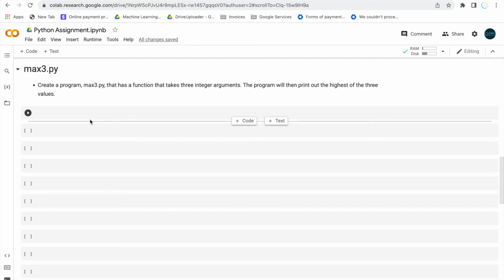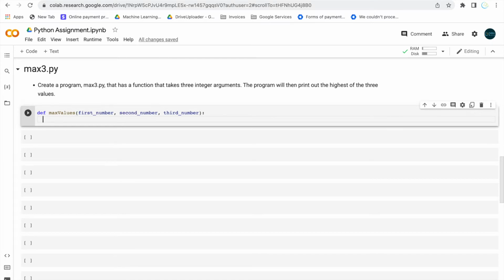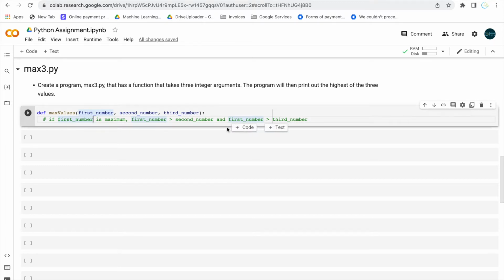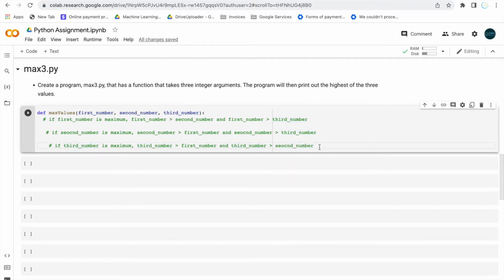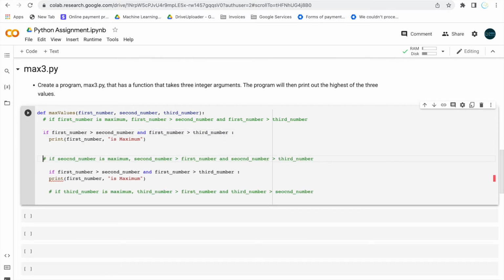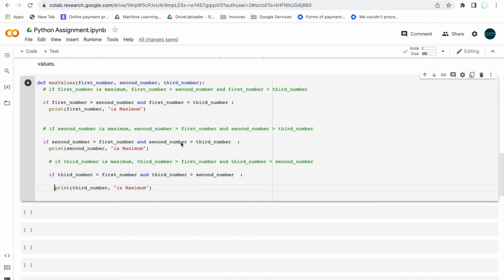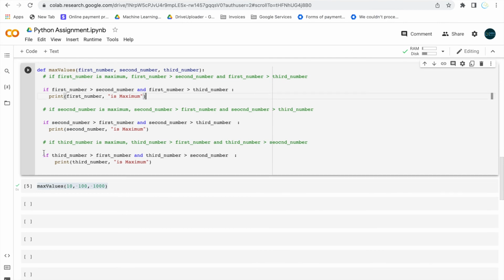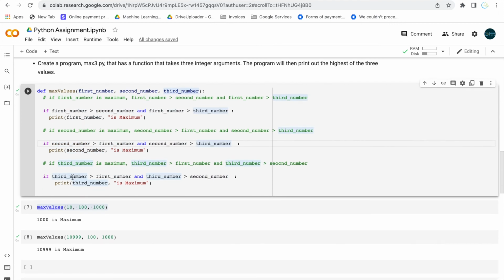Find the highest of the three numbers in Python | Python Assignment Help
Create a program, max3.py, that has a function that takes three integer arguments. The program will then print out the highest of the three values.

Codersarts  is a top rated website for  Python Assignment Help, Project Help, Homework Help and Mentorship. Our dedicated team of Python assignment experts will help and guide you throughout your Python journey.